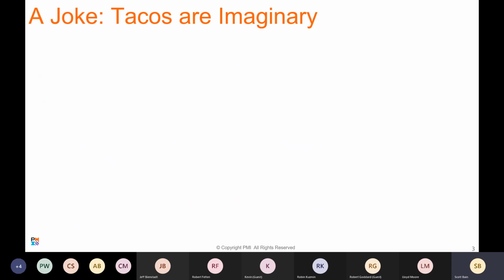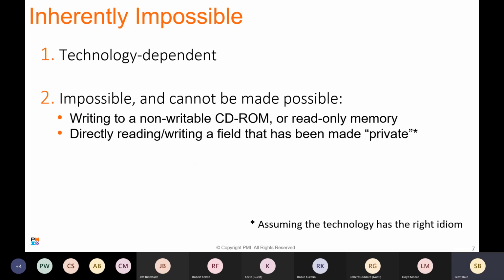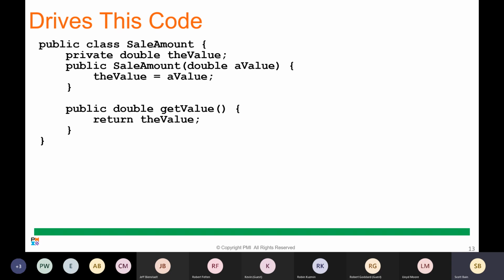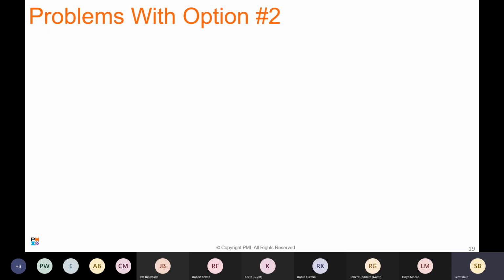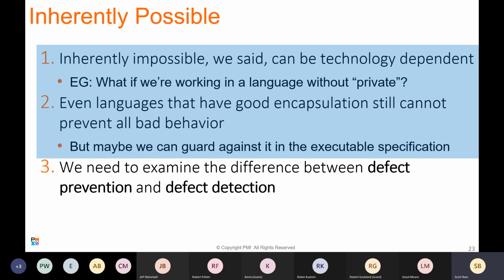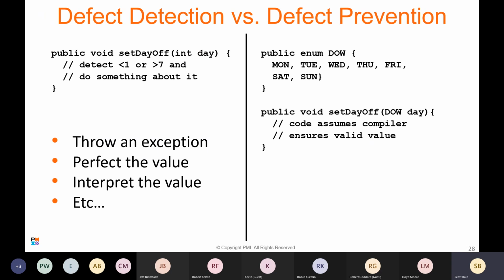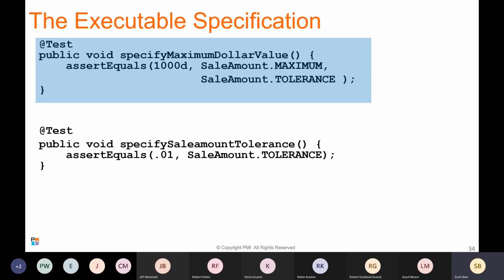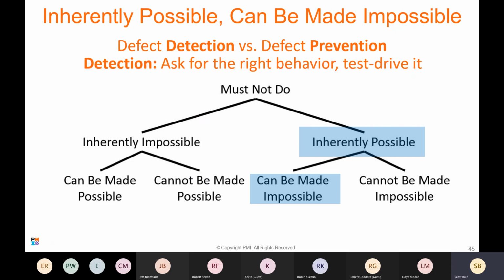Negative Behaviors in TDD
Abstract

Test-Driven Development (TDD) is a process in which test are written up-front. Typically these tests reflect the requirements and expectations of the stakeholders to the project, driving the creation of useful, valuable behavior.

Sometimes, however, the requirement given is about something the system should not do, and must not do for a reason that is critical to the business we seek to serve.

The question this presentation will address is this: How can you write a test about a behavior that the system must not do? We will use both unit tests and acceptance tests to investigate this question.
Speaker Bio

Scott is a 40+ year veteran in computer technology, with a background in development, analysis, and design. He has also designed, delivered, and managed training programs, both in traditional classrooms and via distance learning. Scott teaches courses and consults on Agile Analysis and Design Patterns, Advanced Software Design, and Test-Driven Development. He is a frequent speaker at developer conferences such as JavaOne and SDWest. He is the author of “Emergent Design”, which won a Jolt Productivity Award, as well as “The TDD Companion” and “The Design Patterns Companion”. He currently works for PMI.